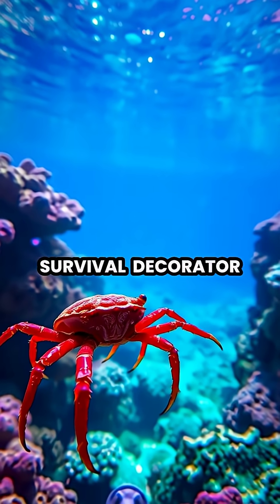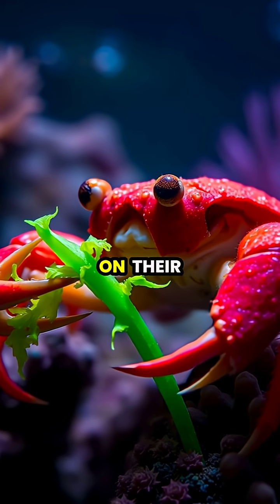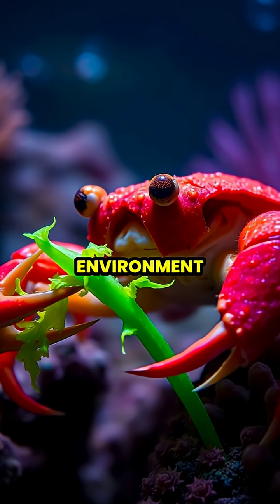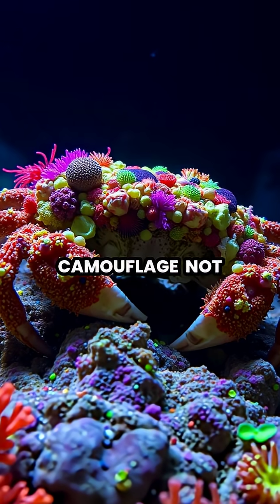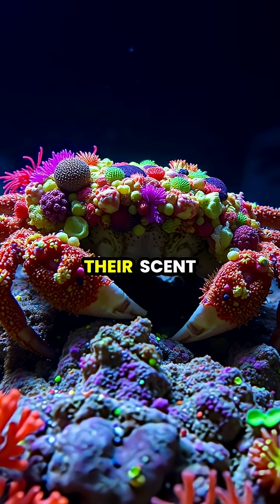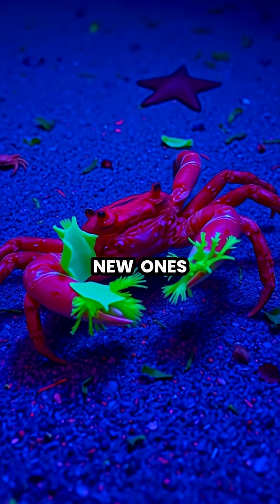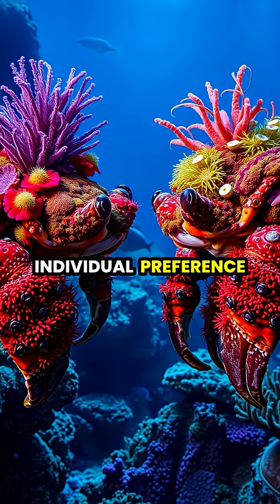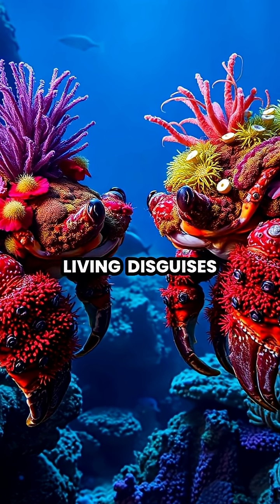The Ingenious Disguise of Decorator Crabs 🦀🌊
Dive into the vibrant world of decorator crabs! These crafty crustaceans have mastered the art of camouflage by adorning themselves with living organisms like sponges and seaweed. 🌍 Discover how their unique survival strategy not only helps them evade predators but also showcases their personality! From colorful backdrops to changing habitats, join us on an underwater adventure that highlights nature's creativity.